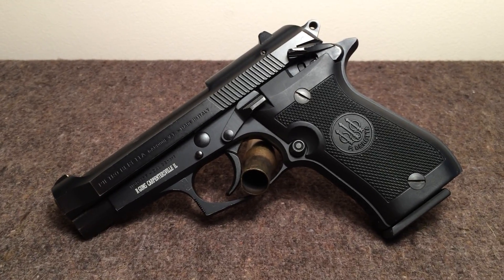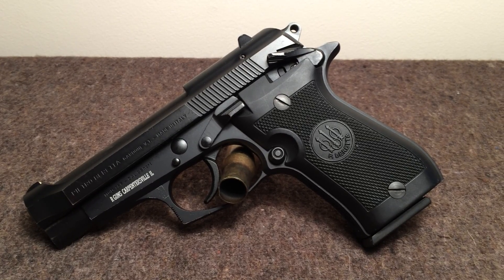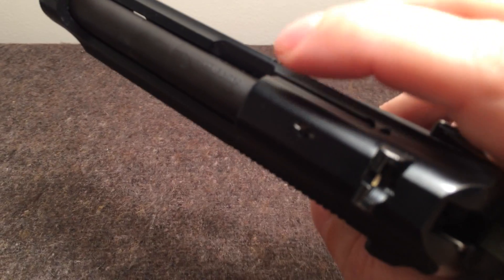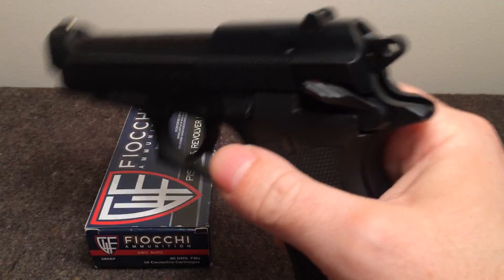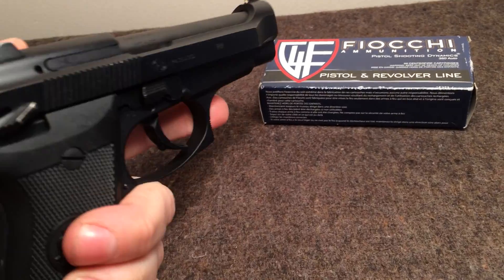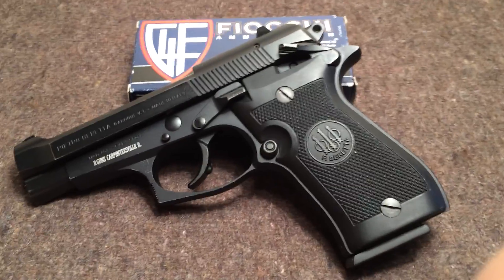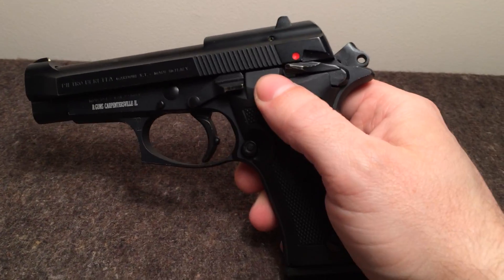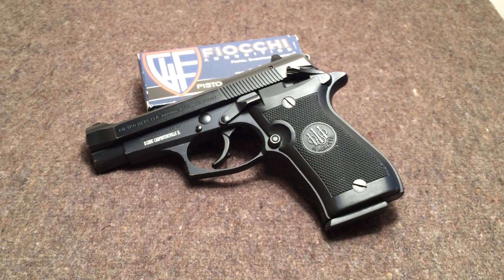Beretta 85F Review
Beretta 85F from Classic Firearms